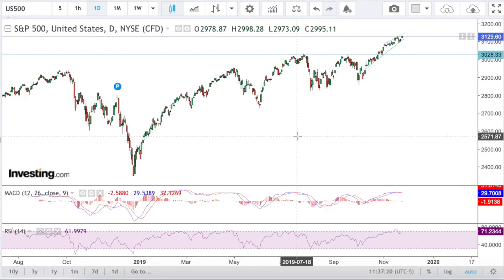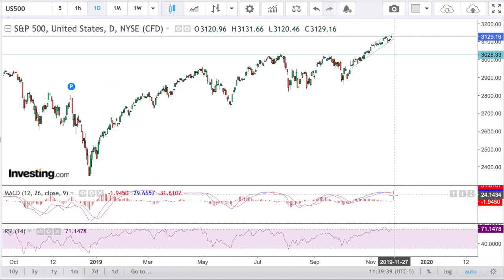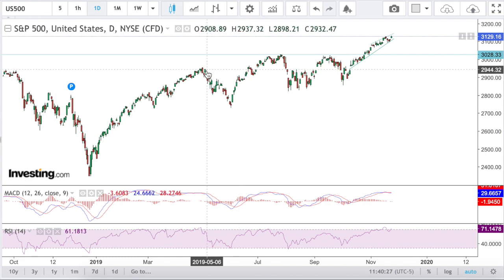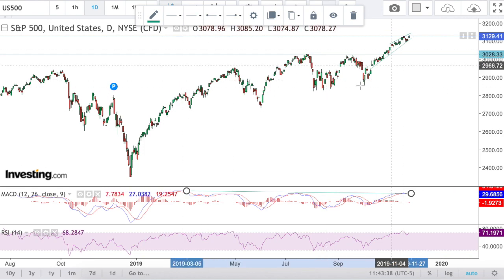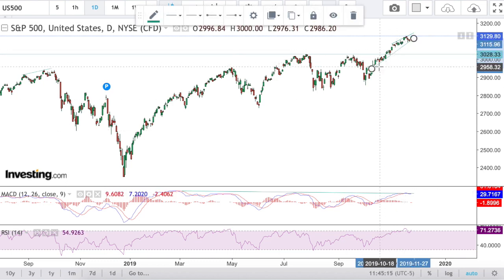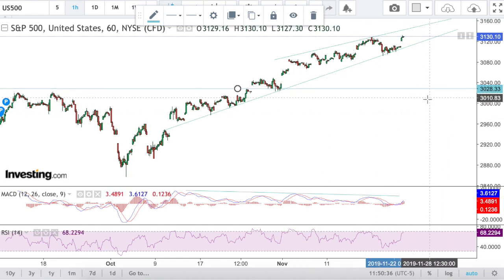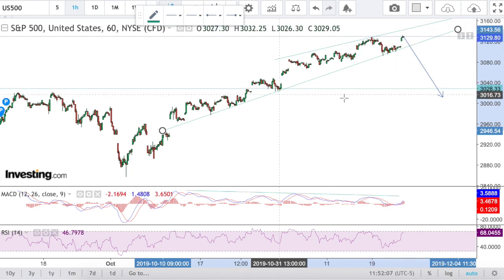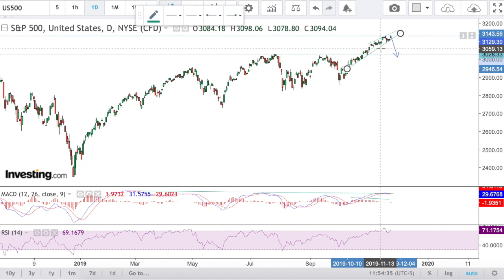US Stock Market Analysis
This is a technical analysis of the US stock market for 2019.
I analyse the broad market and give potential scenarios for the future of the stock market. I discuss whether a US stock market crash in 2019 is likely. Will it be a correction or a full stock market crash?

Game of Trades Technical Analysis uses simple momentum indicators like the MACD and RSI to analyse and predict trends or trend changes using divergence and overbought/oversold readings.

I display the analysis in an easy to understand way, even for beginner stock trading.